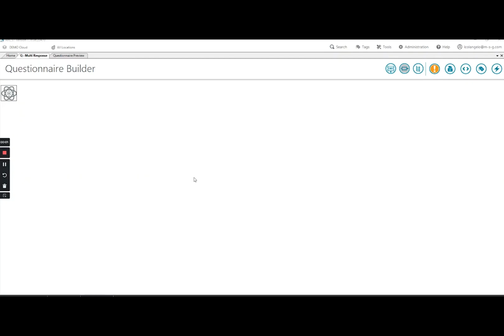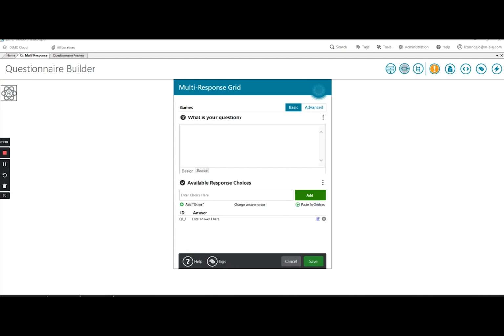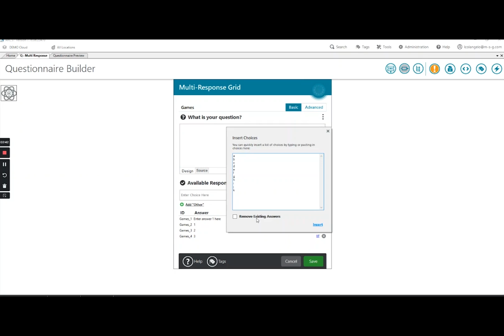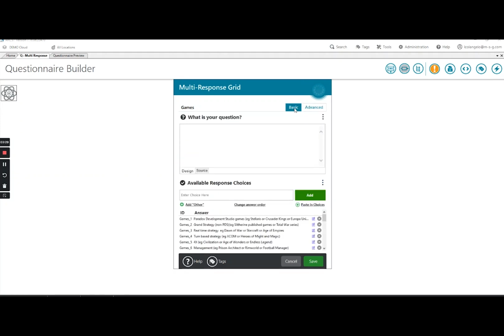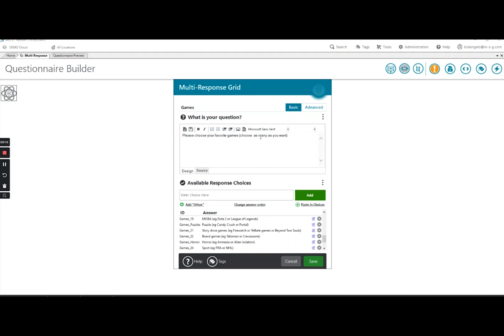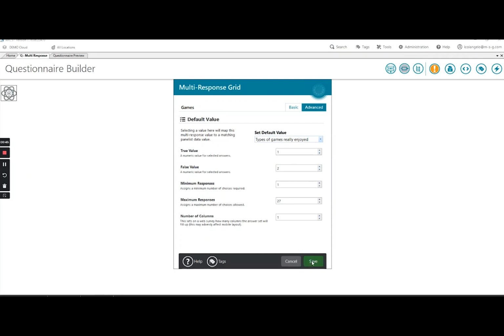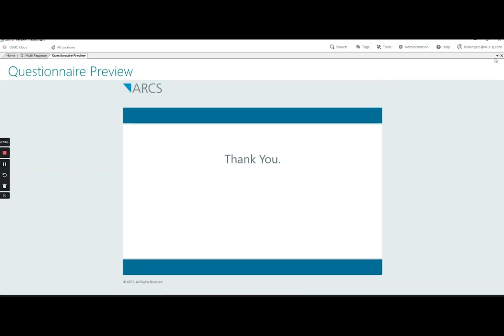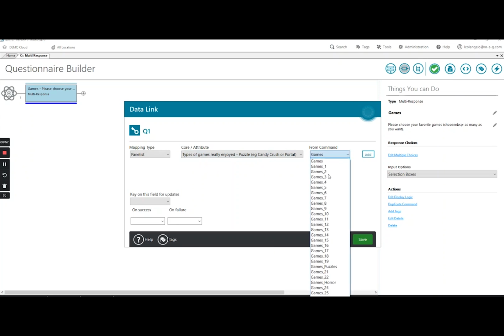How to Create a Multi-Response Question in ARCS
Learn how to set up a multi-response question in ARCS.